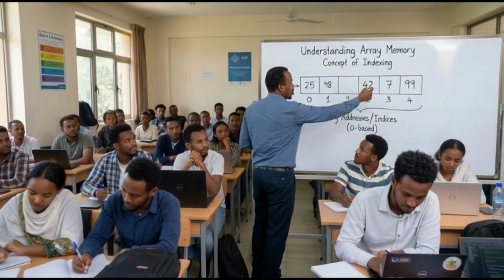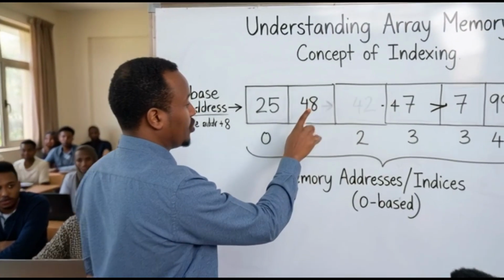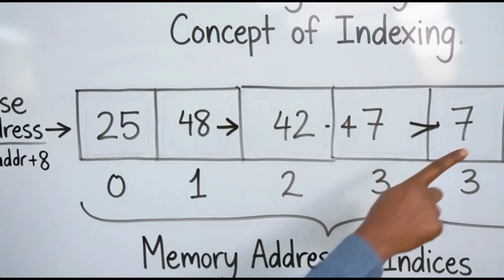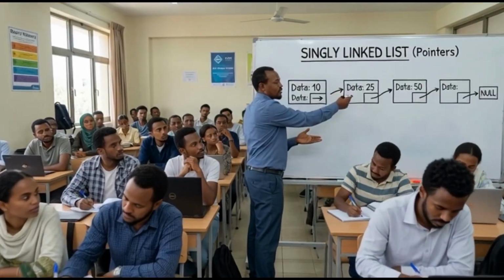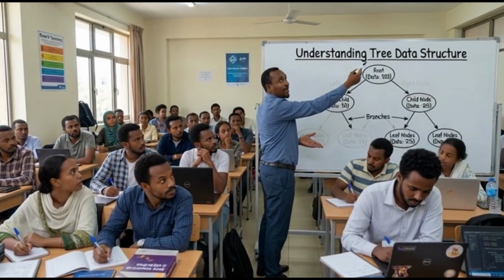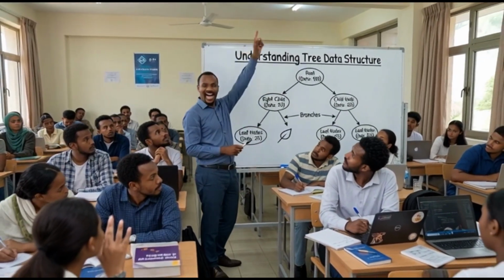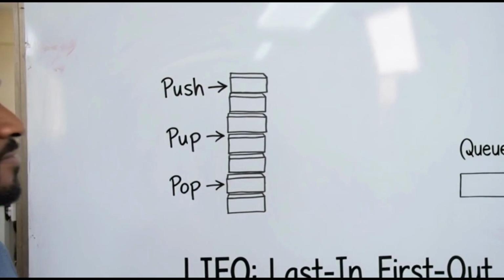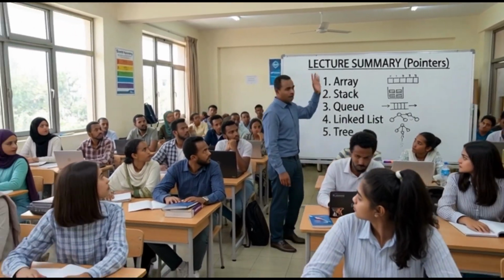Introduction to Data Structures: Organizing the Digital Worldd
This lecture provides a comprehensive introduction to Data Structures, the fundamental building blocks used to organize, manage, and store data in a computer system.

The session is designed to transition students from basic programming to understanding how to choose the most efficient tools for data handling based on specific computational needs.

## Lecture Overview
The content is structured into three distinct segments:

The Core Concept: Defining what a data structure is and why "efficiency" (speed and memory usage) is the ultimate goal for any developer.

Categories of Structures: * Linear: Data elements arranged in a sequence (Arrays, Stacks, Queues, Linked Lists).

Non-Linear: Data elements arranged hierarchically or in complex webs (Trees, Graphs).

Real-World Application: Connecting abstract diagrams to the technology we use every day, such as how a "Stack" powers your browser's "Back" button or how "Trees" organize database indexes.

### Visual Walkthrough
The Array: Understanding contiguous memory and why "Indexing" allows for lightning-fast data retrieval.

Stack (LIFO): Visualizing the "Last-In, First-Out" principle—think of a stack of plates where the last one placed is the first one removed.

Queue (FIFO): Mastering "First-In, First-Out"—just like a line at a bank; the first person to enter is the first to be served.

Linked Lists: Exploring pointers and the flexibility of non-contiguous memory storage.

Trees: A deep dive into hierarchical structures, starting from the Root and branching down to the Leaf nodes.

### Learning Objectives
By the end of this lecture, students will be able to:

Identify the difference between linear and non-linear data structures.

Diagram basic operations like Push/Pop (Stack) and Enqueue/Dequeue (Queue).

Evaluate which structure is best suited for different software applications.